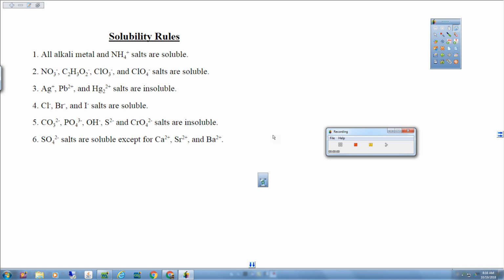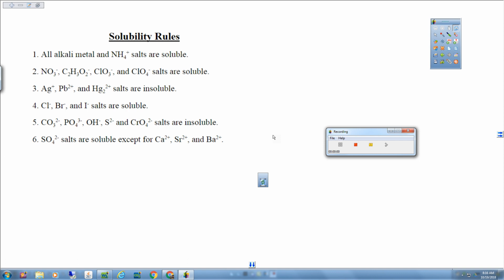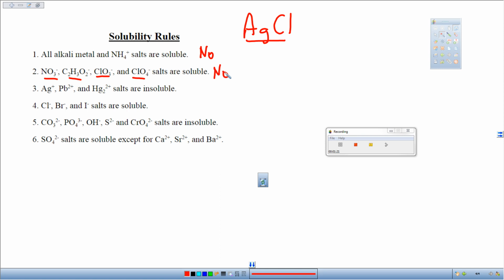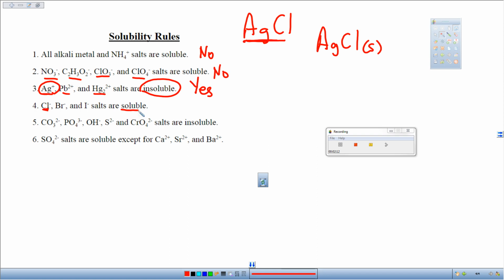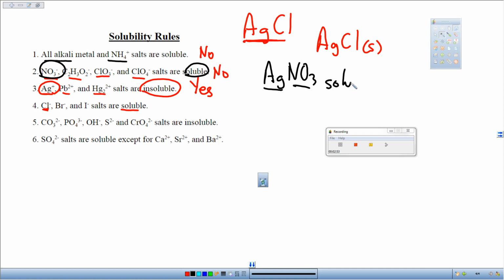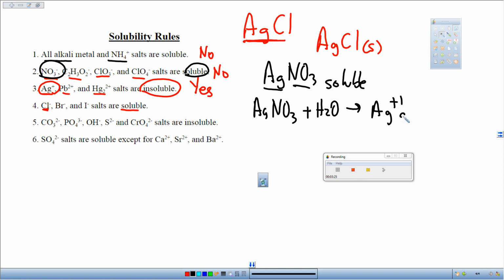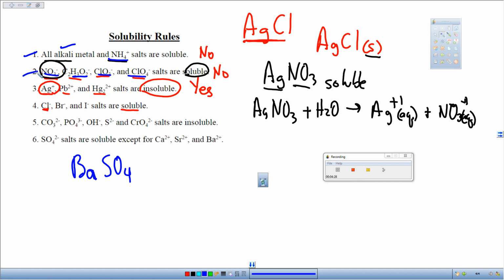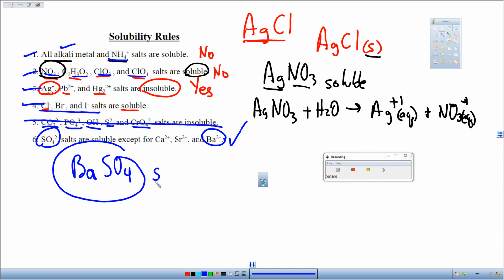solubility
Brief description of solubility rules.  Please see Husting for further problems, models and details.